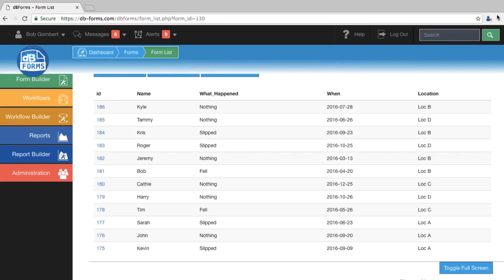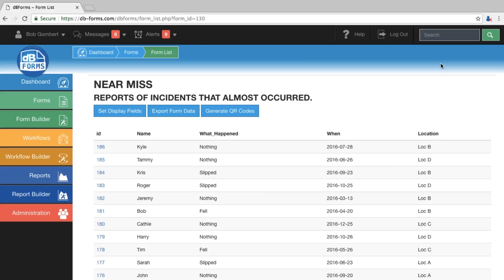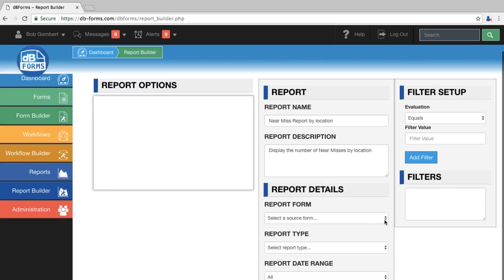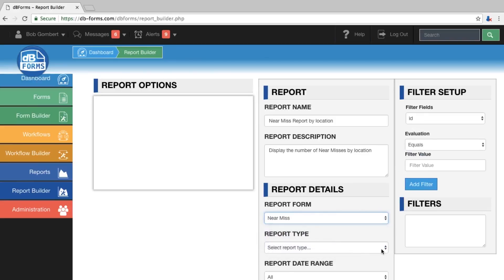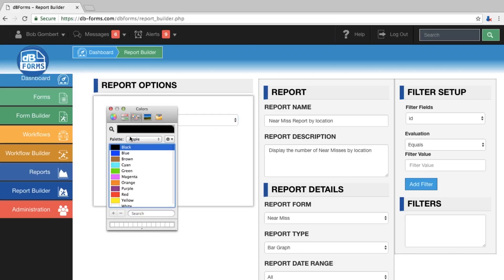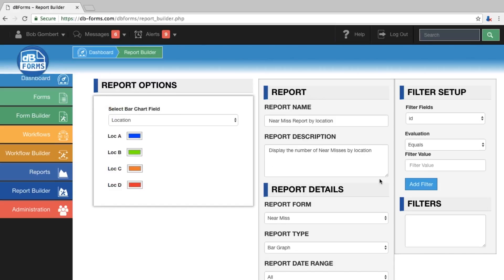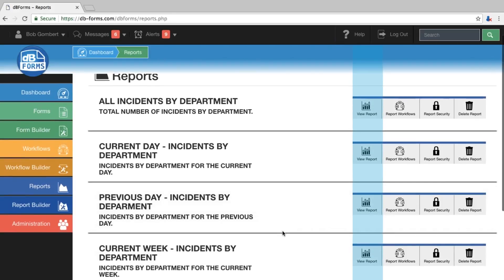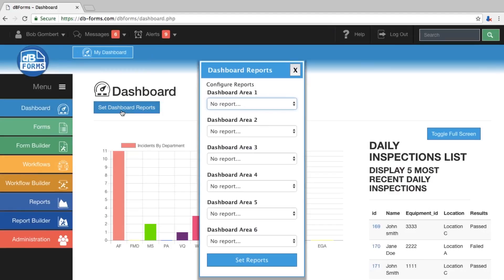007 2 Report Bar Chart 1080